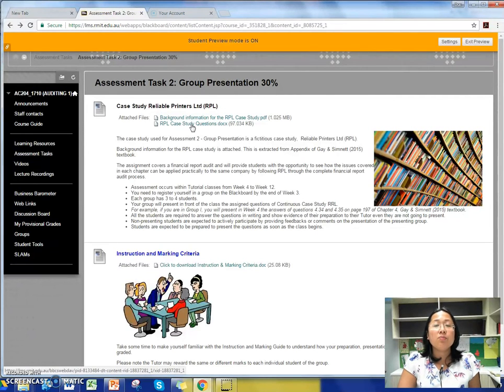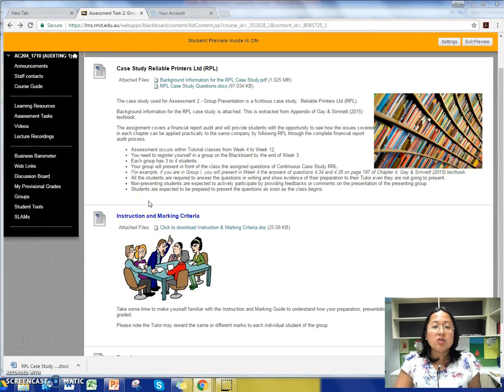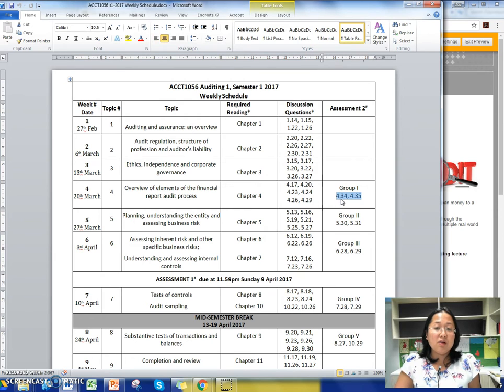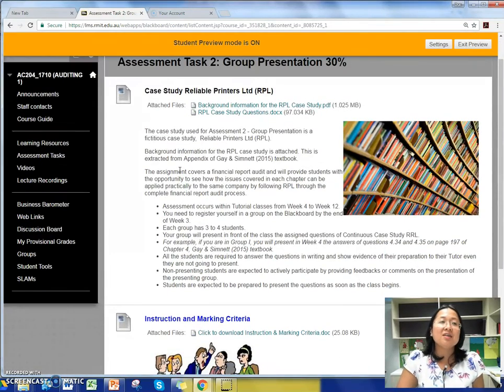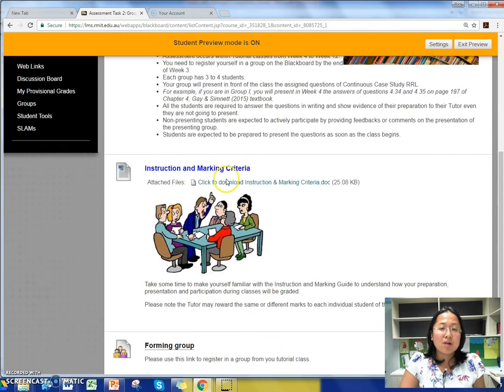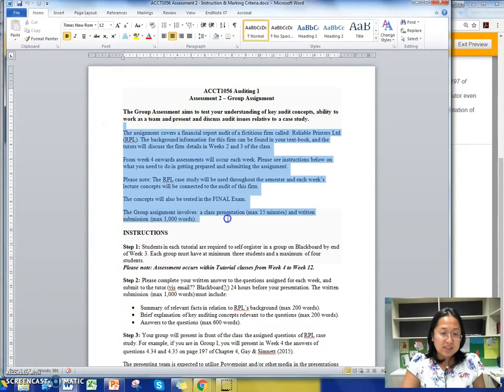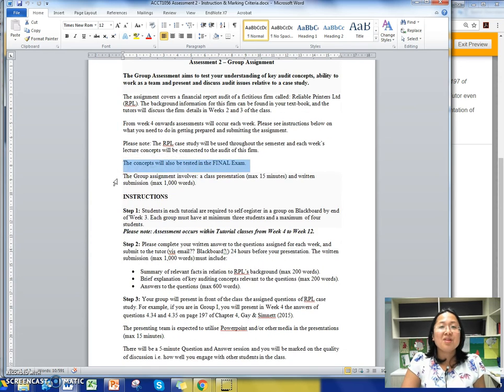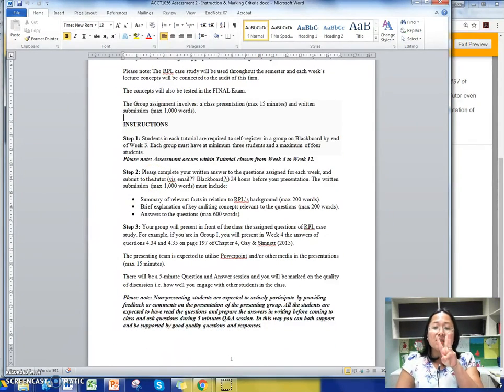ACCT1056 Assessment 2 Group Presentation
This video is for RMIT students who enrolled in ACCT1056 Auditing 1 in Semester 1, 2017. The video explains Assessment 2 Group Presentation 30%.